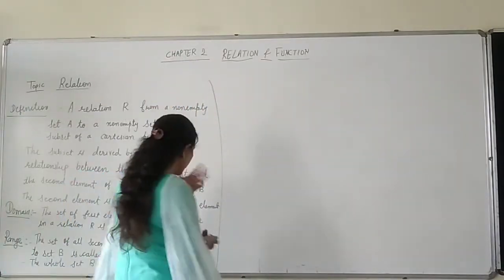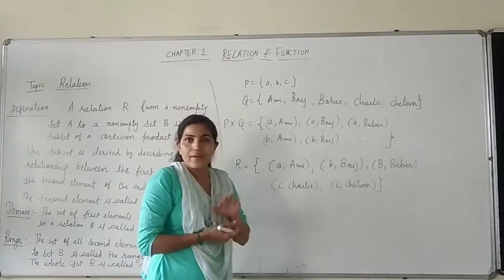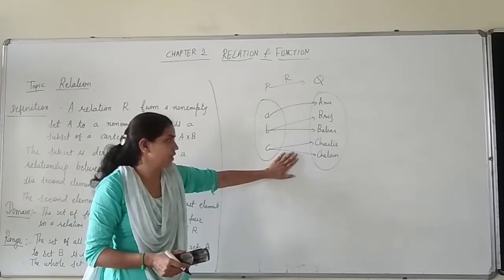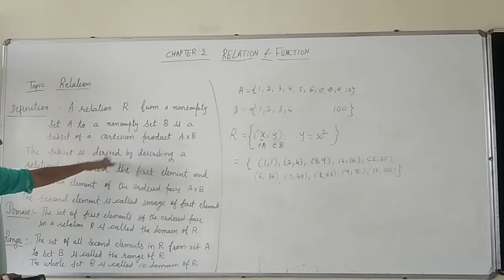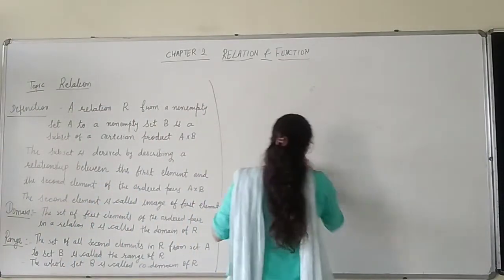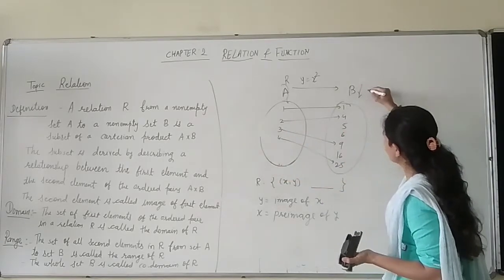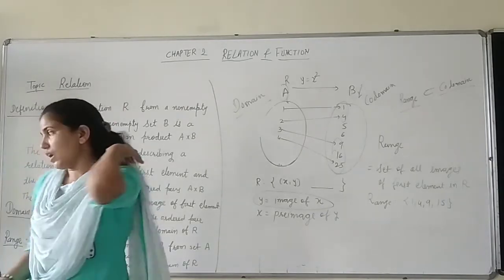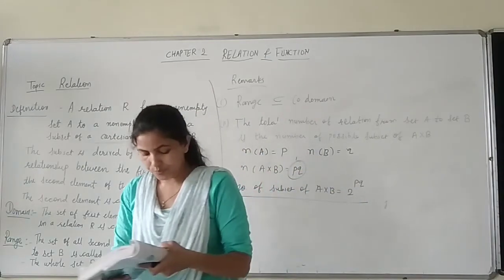11 maths concept relation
11 maths relation between two set